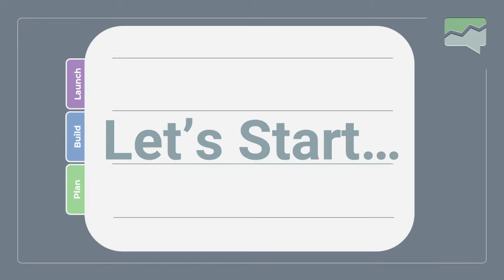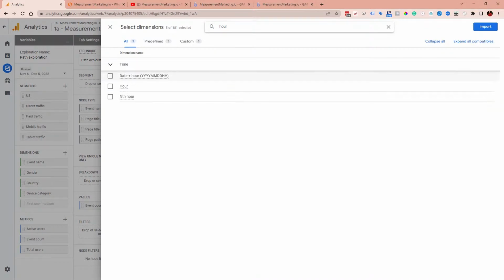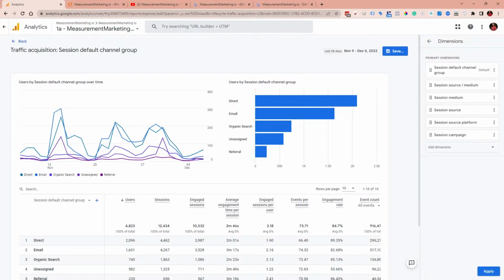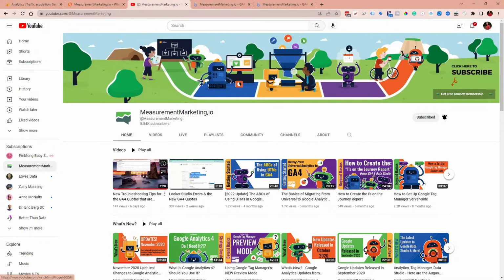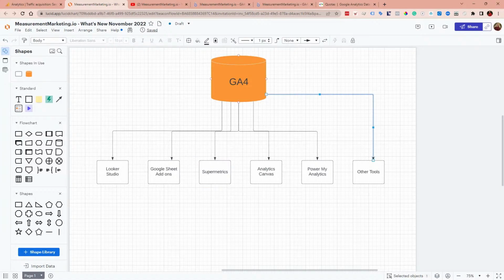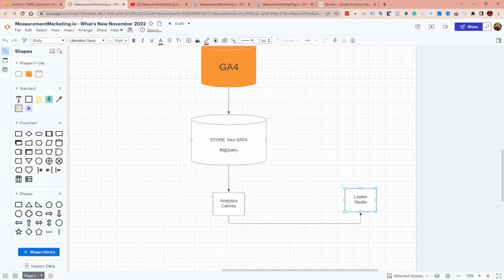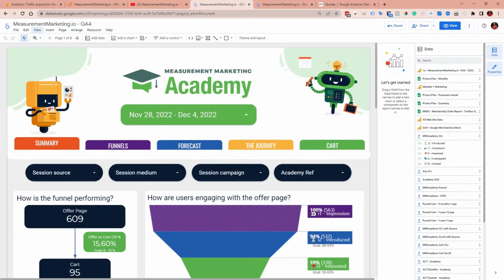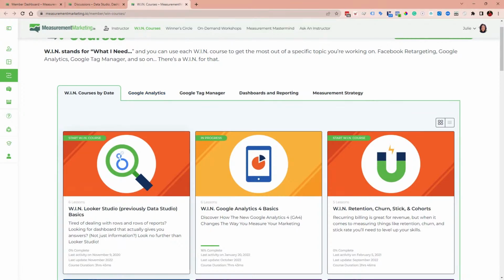[NOV 2022 UPDATE!] NEW Metrics in GA4, other updates, and more...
During this week's "What's New" Workshop Wednesday, you get a chance to get caught up on all the latest API issues, the new GA4 metrics and dimensions, and more...